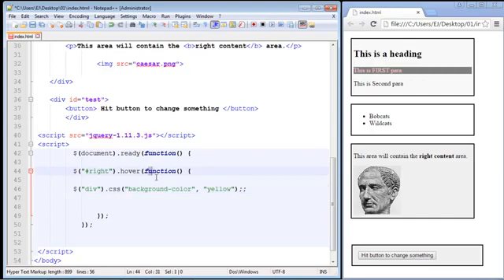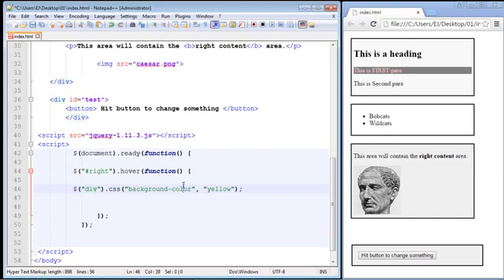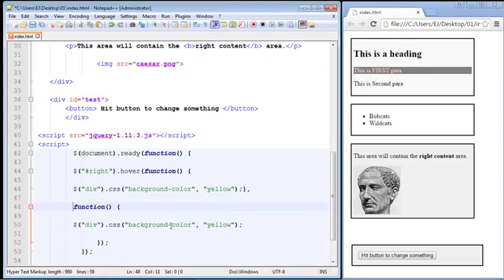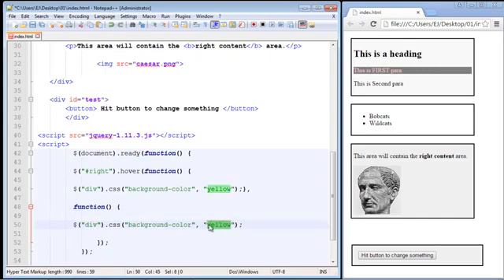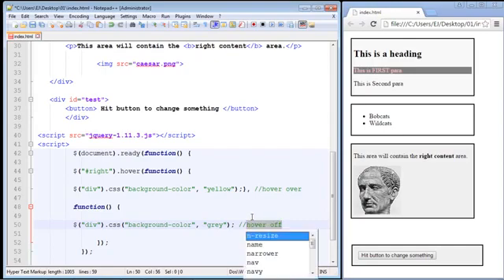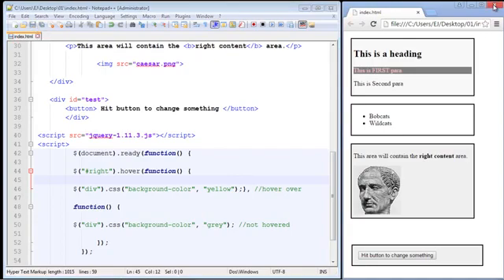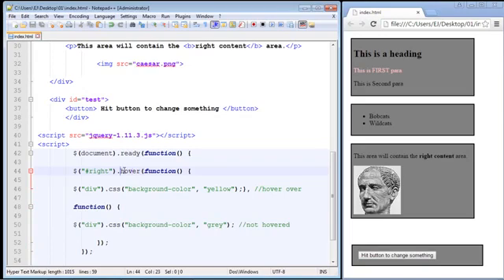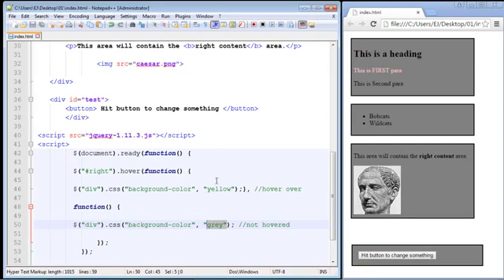19 JQuery Tutorial for Beginners 19 Hover | Computer Monk 🔴